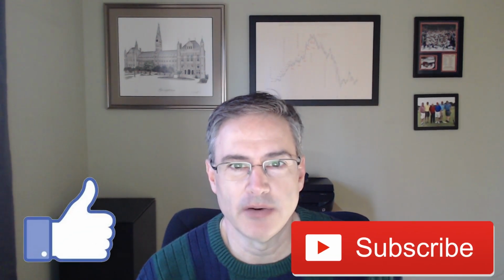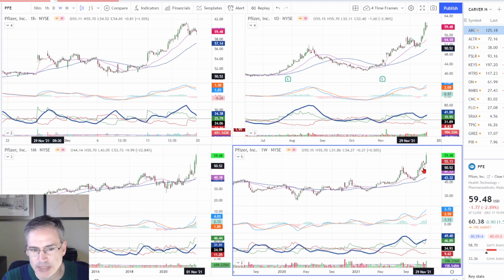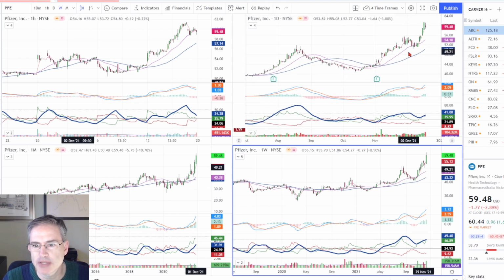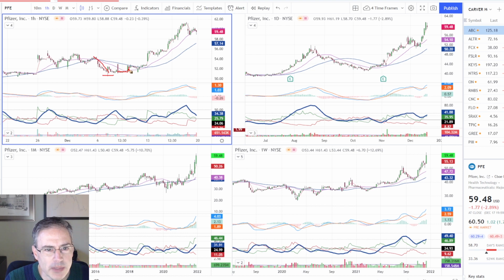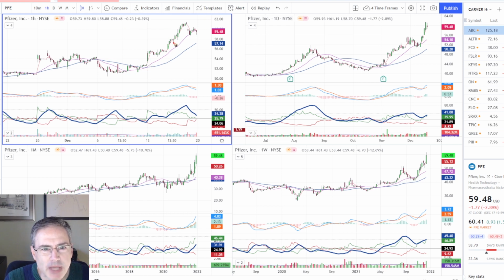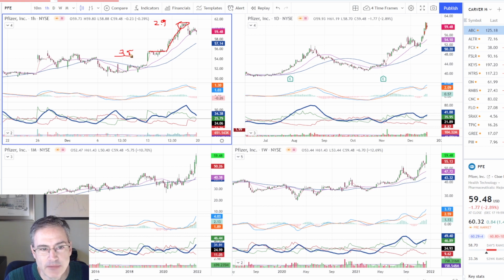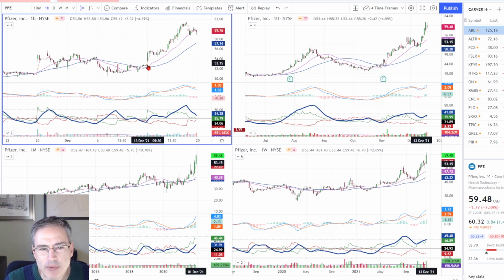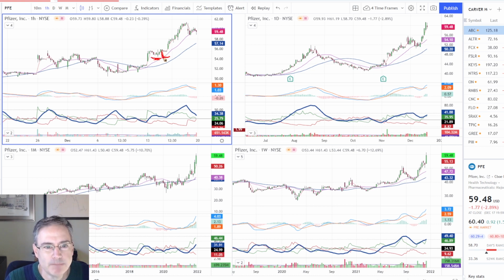Using Options for Swing Trading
Joe Rabil of Rabil Stock Research shows how he would go about using call options on a recent setup in PFE.  He starts with the monthly chart and works down to the hourly and explains why all time frames were supporting the trade.  He then delves deeper in the daily and hourly to explain the exact setup and trigger.  Finally, he discusses the use of options in this strategy especially when the overall market volatility is high.